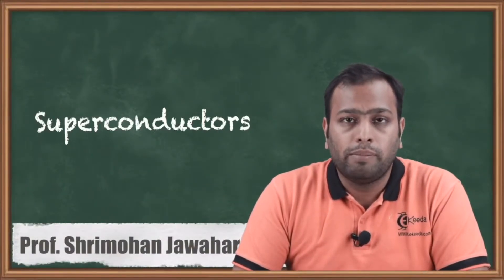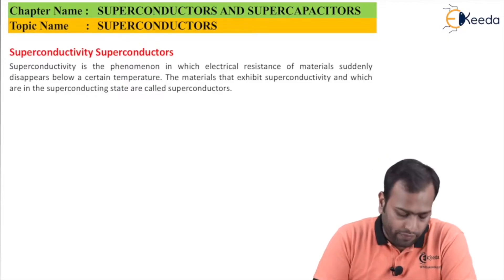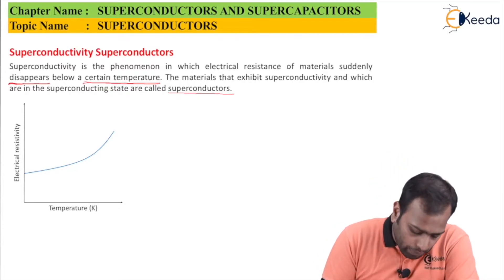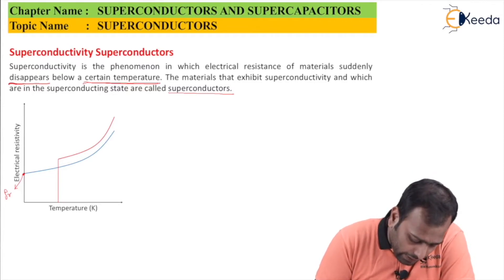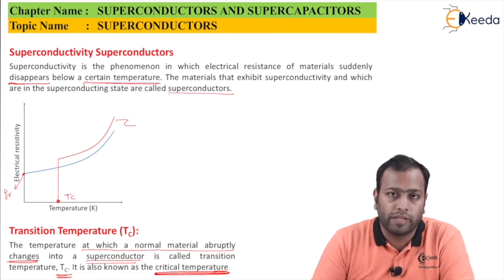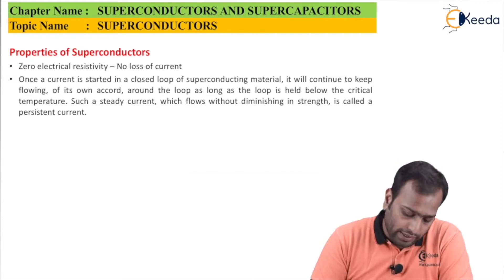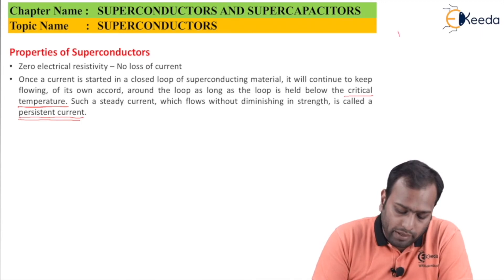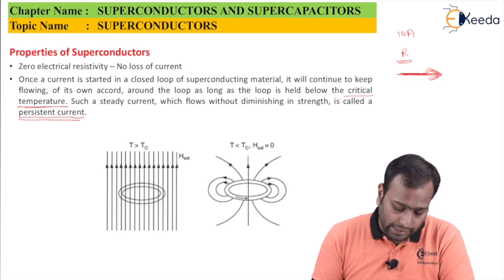What is Superconductors - Superconductors and Supercapacitors - Engineering Physics 1